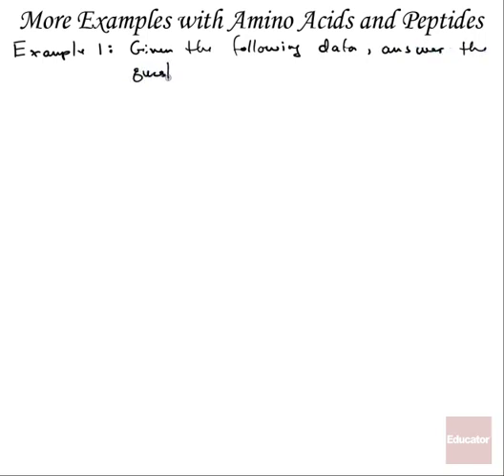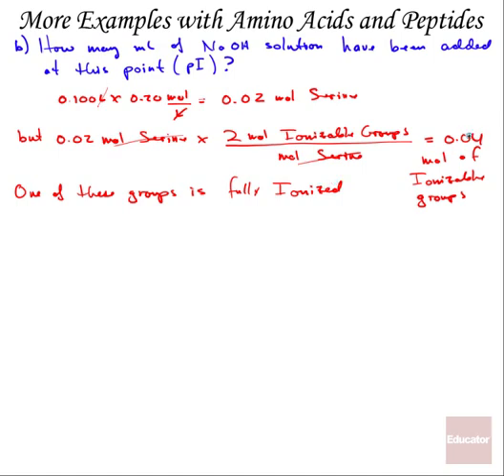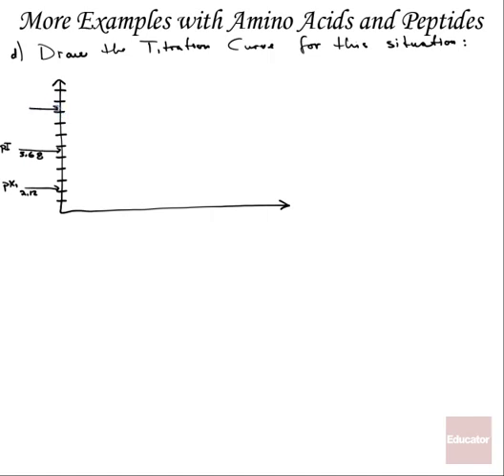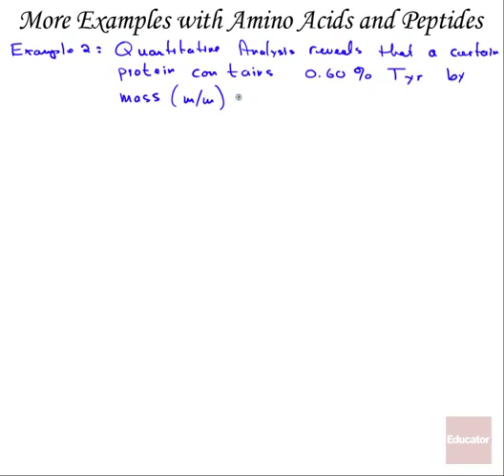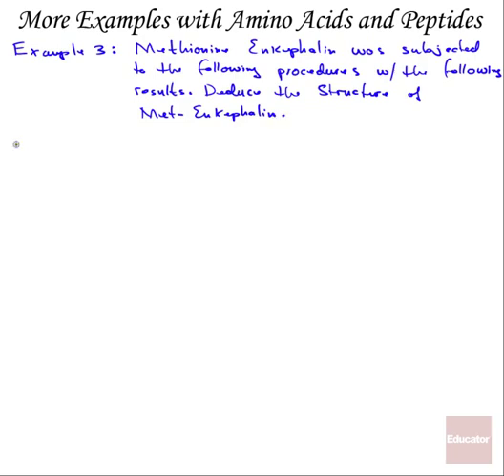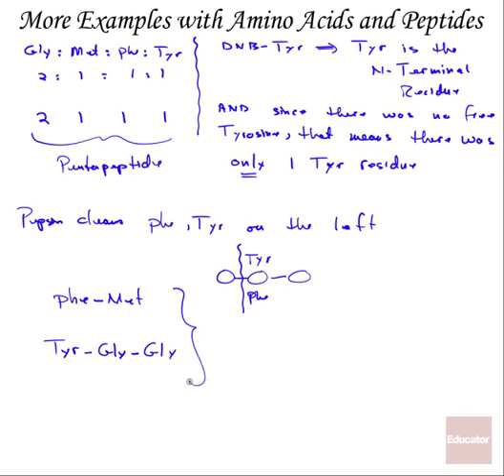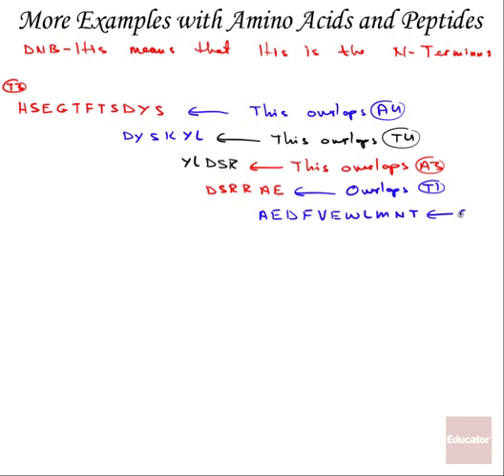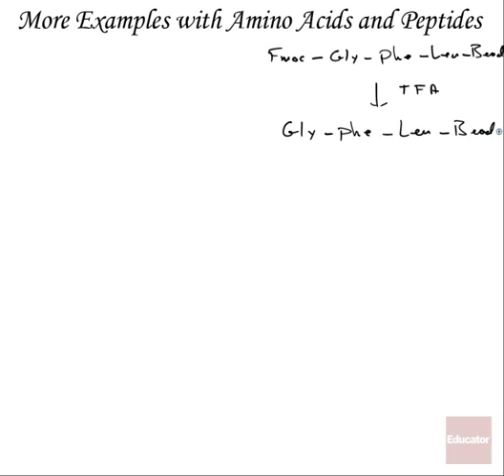15Amino Acids & Proteins Primary Structure More Examples with Amino Acids & Peptides